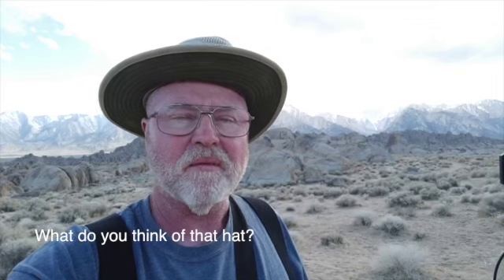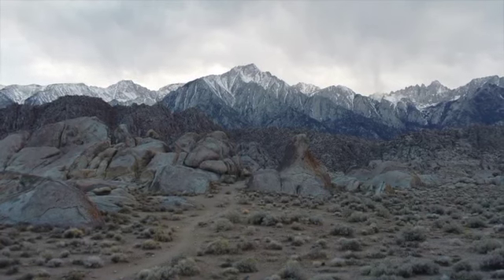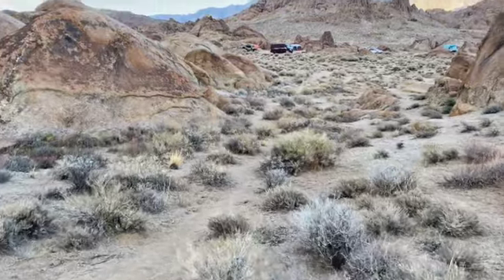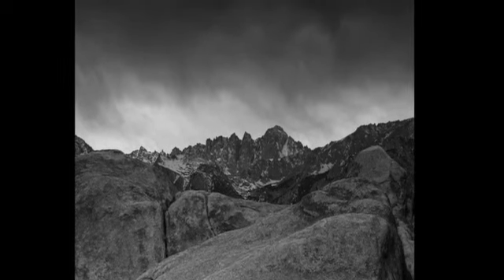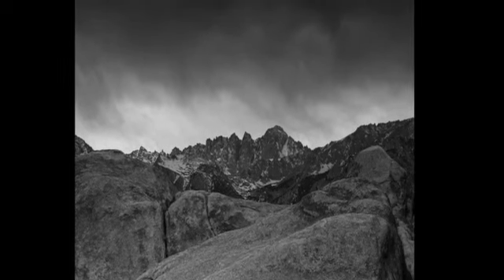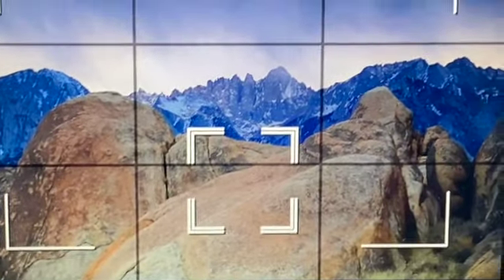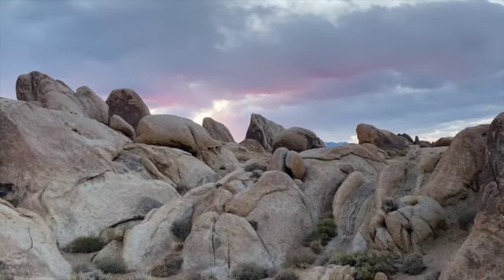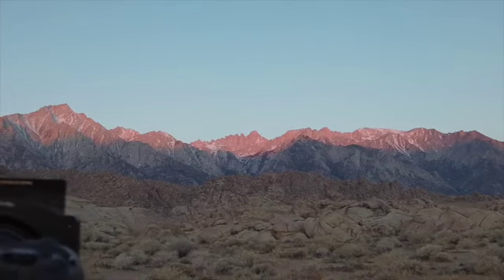Photographic Adventures in the Alabama Hills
This week, we return to the Alabama Hills in eastern California.  We spend the weekend doing some sunset and sunrise photographing of the eastern Sierra Mountains and doing a little hiking along the trails.  Our first evening suffered from an abundance of clouds which limited the sunset color.  During our second evening, we had mostly clear skies.  So we go from one extreme to the other.  While camping here, we met Michael Farnsworth from American Nomad Photography (there is a link to his website below) and capture some new images of the mountains.  We have a lot of fun on this short adventure.

This is our second recorded trip to the Alabama Hills.  Below, is a link to the video of our first trip